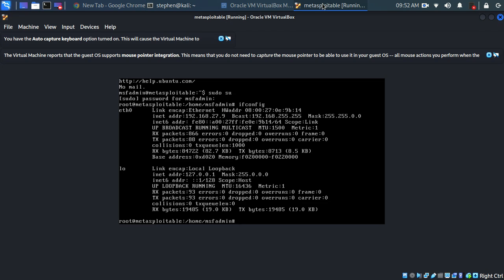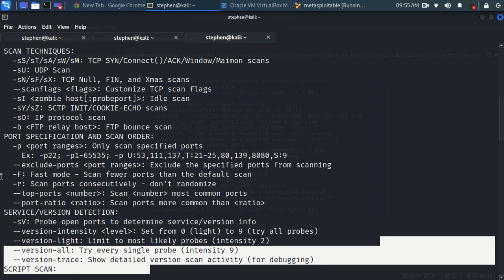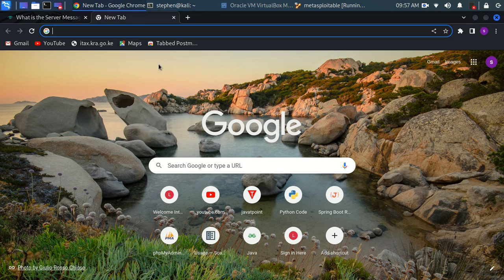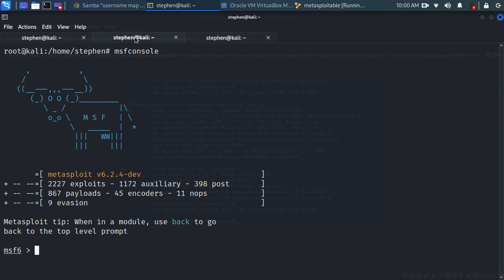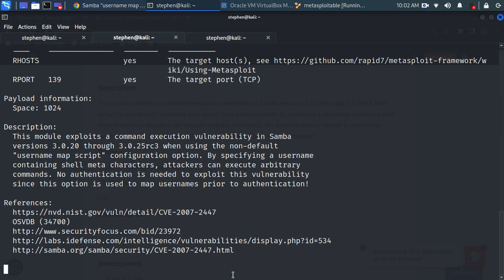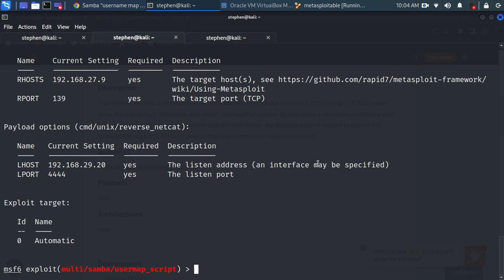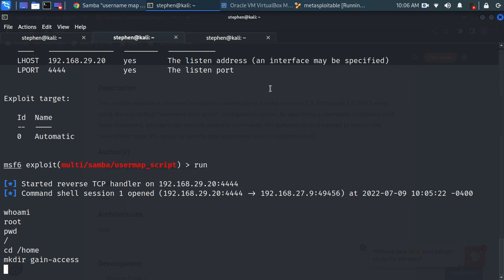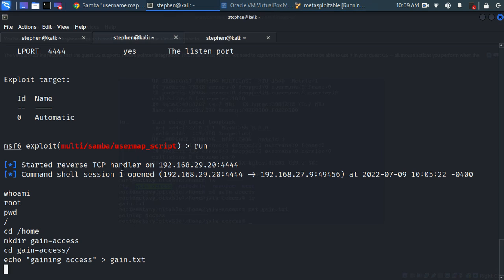Exploiting vulnerability with metasploit framework SUBSCRIBE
Gaining access into any computer system, nmap tool help in scanning the machine, metasploit framework help in exploiting the vulnerability in the machine and metasploitable machine is an intentionally vulnerable machine for learning ethical hacking.